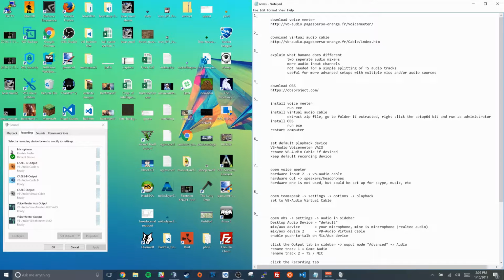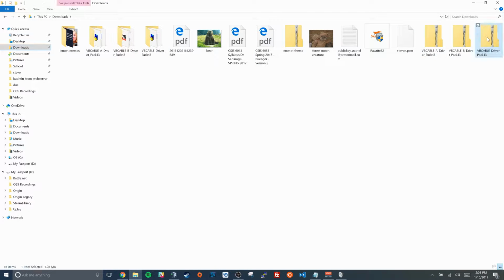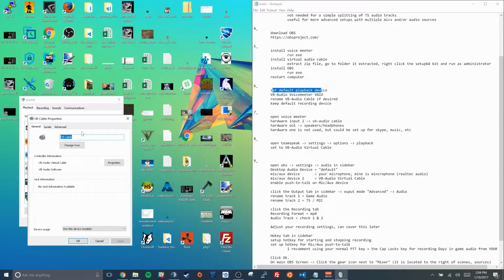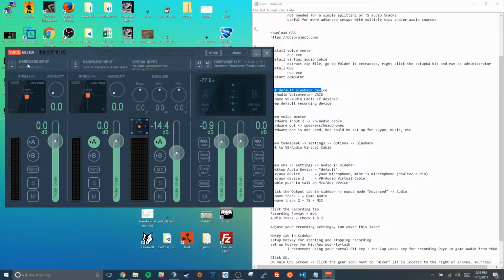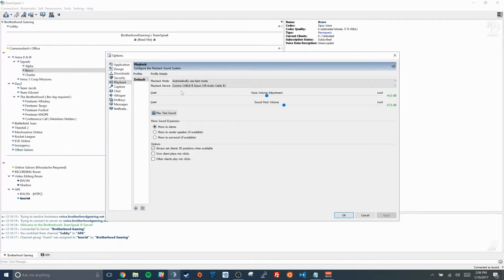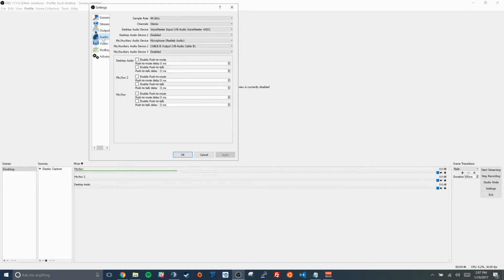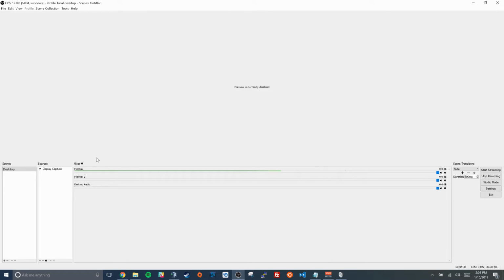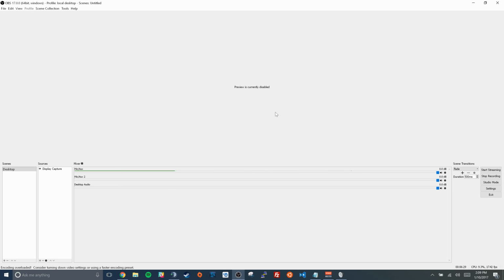Separate Game audio and Teamspeak